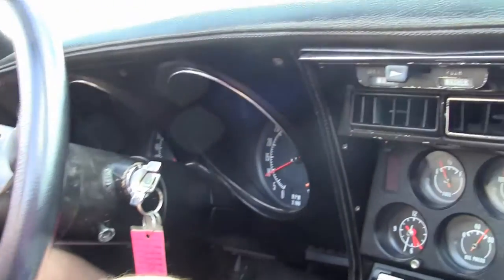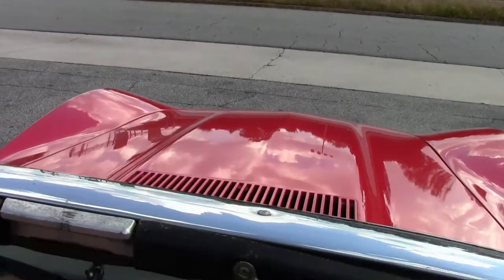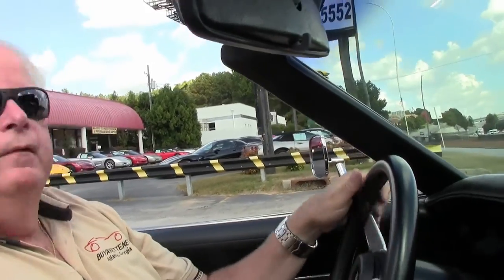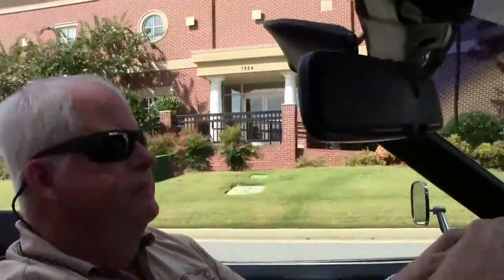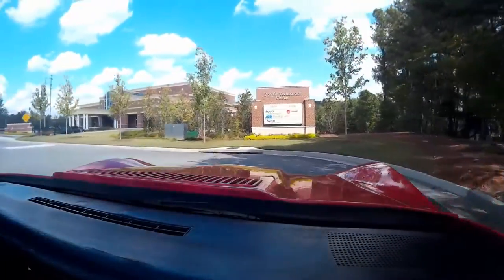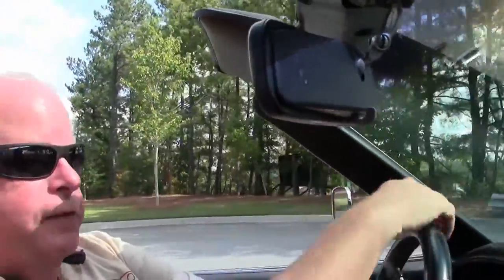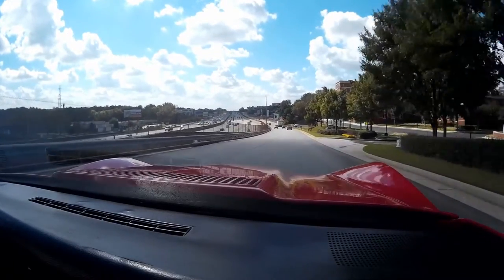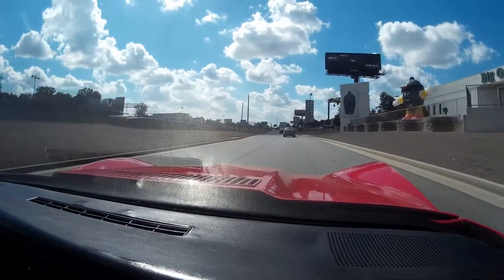1974 Corvette Convertible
1974 Corvette Convertible For Sale

Red exterior, Black leather interior, Black convertible top.

Numbers matching 195hp 350ci engine, automatic transmission, posi rear-end.

Features include air conditioning, power steering, power brakes, power windows, tilt-n-tele, CD stereo, slotted aluminum wheels, deluxe (leather) interior.

Originally assembled on September 5, 1974, this 1974 Corvette Convertible is LOADED with options, coming to us in the popular Red/Black color combination, and is in average condition. This car's paint is avg, looking to be somewhat newer, and showing a good shine. 1975-79 style rear bumper has been added. Convertible top is BRAND NEW, and weatherstripping is vg-exc. Slotted aluminum wheels show good condition center caps, and Goodyear Eagle GT II raised white letter tires show an average of 7/32nds tread depth remaining. The interior of this 1974 Corvette Convertible shows recent vg cutpile carpet, and good condition door panels, dash pad, and center console. Seats, gauges, and rear storage bins are avg. A Clarion DB255 CD stereo sits in place of the factory AM/FM radio, and a smaller diameter aftermarket steering wheel with polished spokes and rubber grip has been added. The numbers matching engine in this 1974 Corvette Convertible shows original casting date June 25, 1974, and final assembly date June 25, 1974. Additions to this engine include a chrome air cleaner with "CHEVROLET" stamping, Holley carburetor, Edelbrock Performer intake manifold, polished valve covers with "CORVETTE" script and flags, midlength headers, and a chrome breather. Frame is solid and rust-free. Please note that this car is below the quality that we typically carry, but it is priced accordingly.